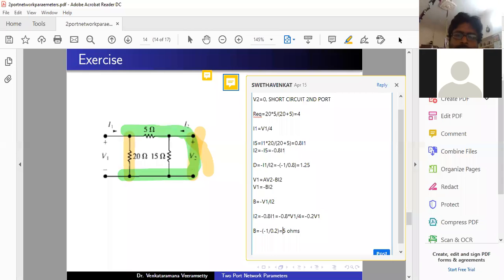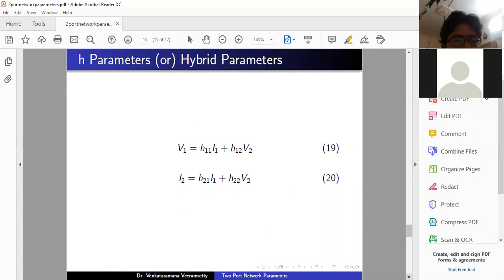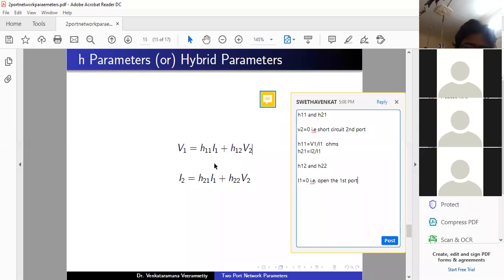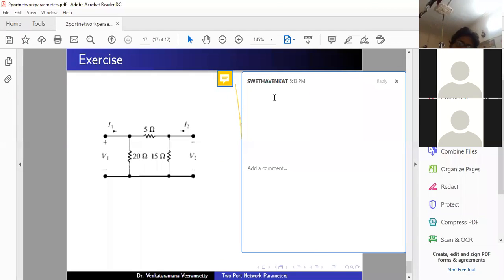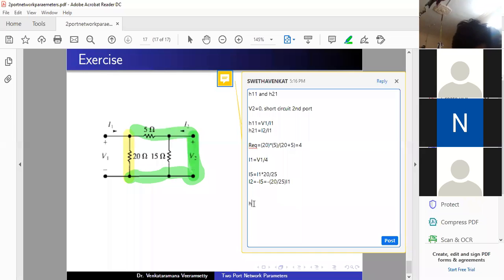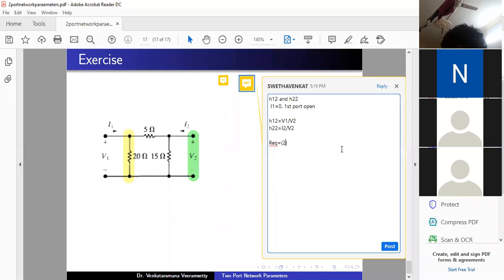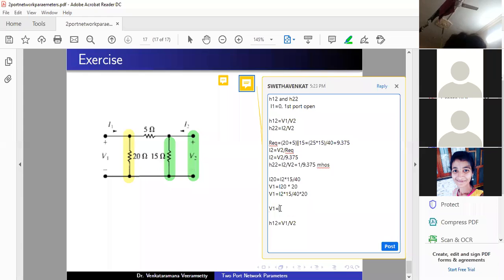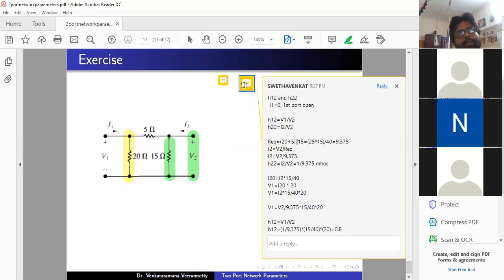Electrical Circuit Analysis - Two Port Network Parameters - H Parameters